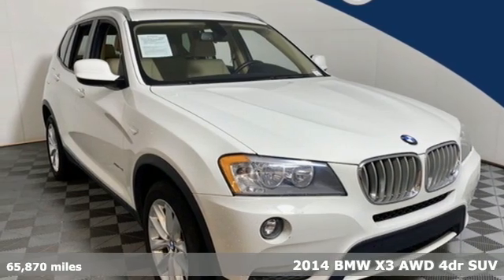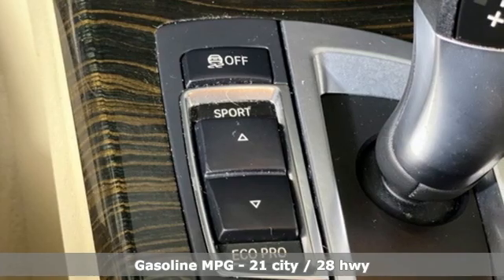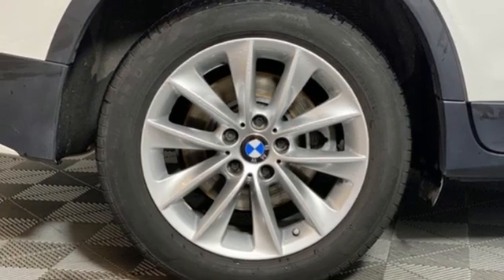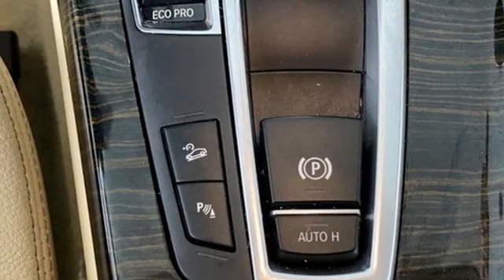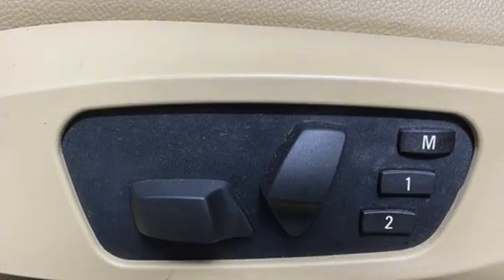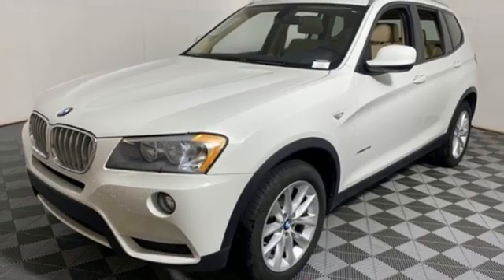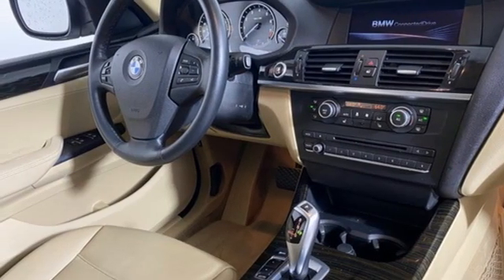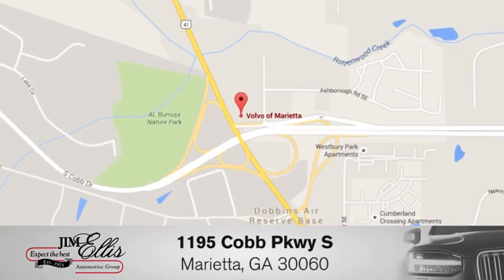Used 2014 BMW X3 Marietta, GA Atlanta, GA TV6369RA - SOLD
Year: 2014
Make: BMW
Model: X3
Trim: xDrive28i
Engine: 2.0L I4 TwinPower Turbo
Transmission: 8-Speed Automatic Steptronic
Color: White
Interior: Sand Beige
Mileage: 65870
Stock #: TV6369RA
VIN: 5UXWX9C53E0D20861
This 2014 BMW X3 xDrive28i in Alpine White over Sand Beige 20560 miles below market average! brbrOPTIONS INCLUDE:brbr*PANORAMIC ROOFbr*REAR VIEW CAMERAbr*NAVIGATIONbr*POWER LIFTGATEbr*ALLOY WHEELSbrbrVolvo cars of Marietta We are located at 1195 Cobb Pkwy S, Marietta, GA 30060. Volvo Cars of Marietta is the one of largest Pre-Owned Volvo Dealership in the nation. Our inventory moves extremely quickly. PLEASE BE SURE TO SECURE YOUR APPOINTMENT. All vehicles are subject to sale at any time. As a courtesy to our clients, a partial payment and signed agreement will secure an appropriate window of time to allow for travel to inspect and accept the vehicle.brbrClean CARFAX. LEATHER SEATS, MOONROOF, NO ACCIDENTS CARFAX. Odometer is 20560 miles below market average! 21/28 City/Highway MPGbrbrbrClean CARFAX. NAVIGATION, BACKUP CAMERA, LEATHER SEATS, MOONROOF, NO ACCIDENTS CARFAX, Advanced Real-Time Traffic Information, Air Conditioning, BMW Apps, BMW Online, Comfort Access Keyless Entry, Enhanced USB & Bluetooth w/Smartphone Integration, Lumbar Support, Navigation System, Nevada Leather Upholstery, Panoramic Moonroof, Premium Package, Rear window defroster, Remote Services, Satellite Radio. Odometer is 20560 miles below market average! 21/28 City/Highway MPGbrbr

Address:
1195 Cobb Parkway S